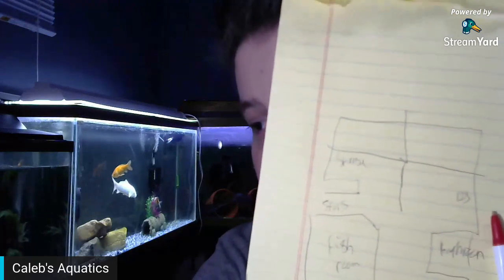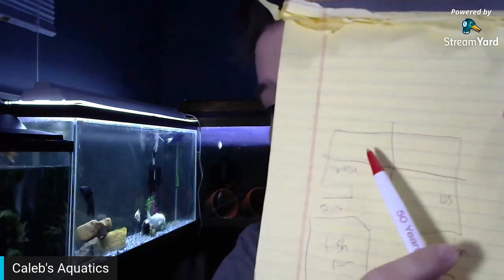Automatic water changes!!! (ideas)